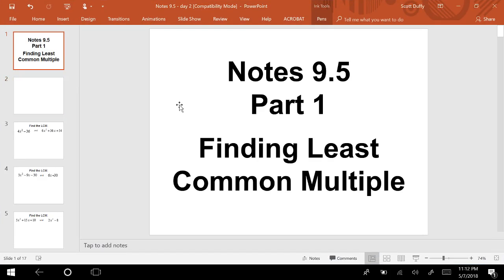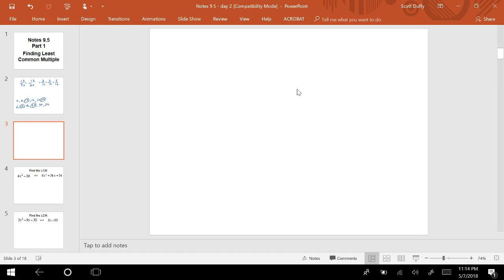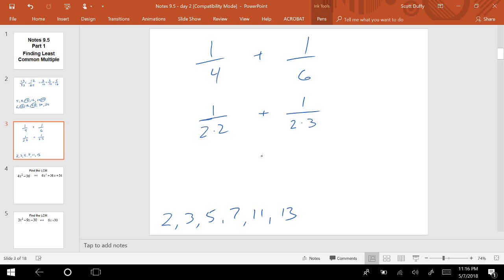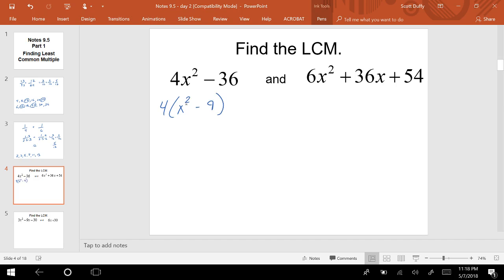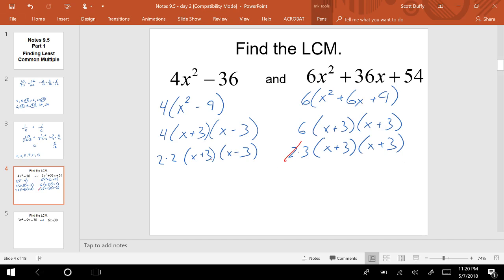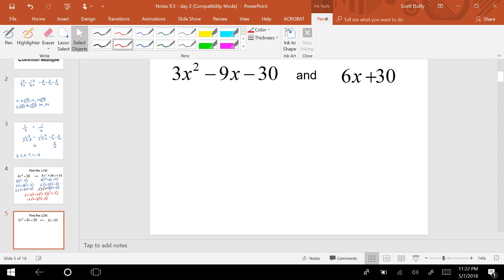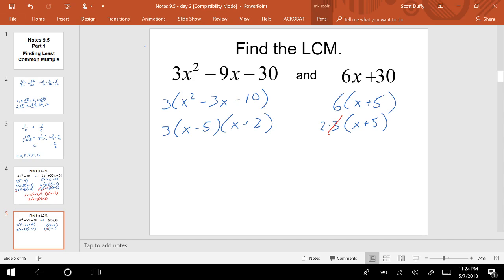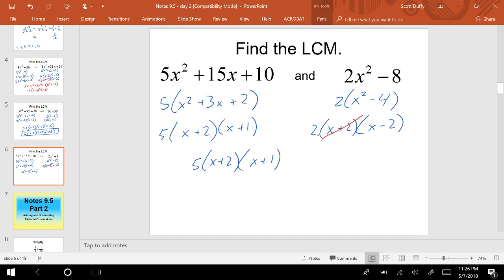Advanced Algebra 10.5 Part 1